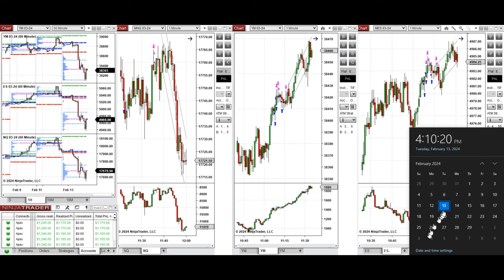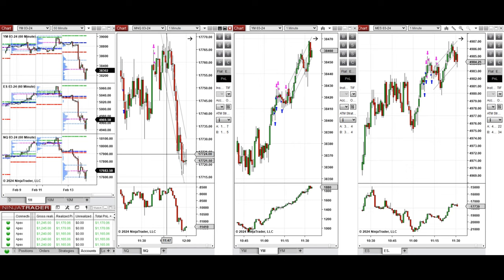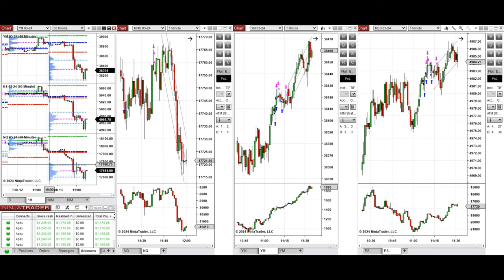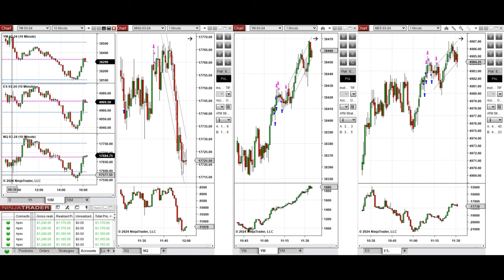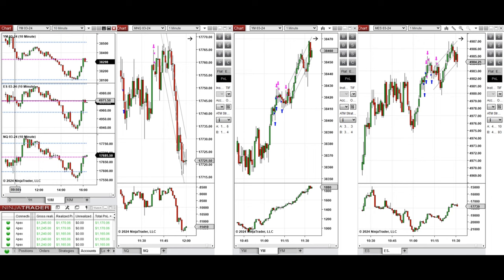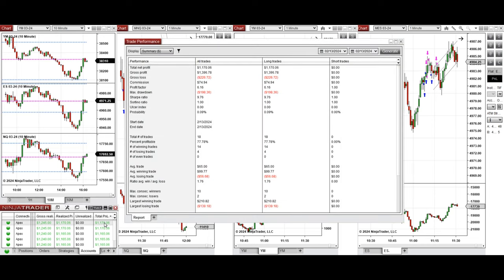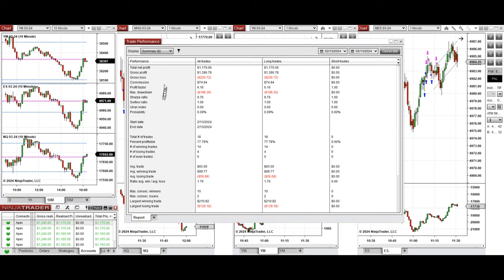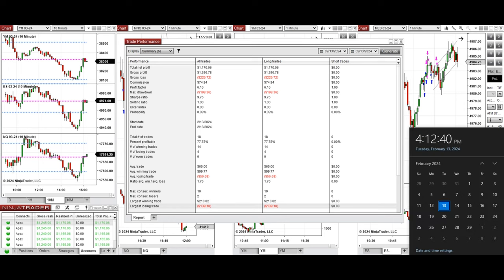Price Action Algo Trading Journal: Nasdaq, Dow Jones, and S&P500 Futures - 13 February 2024